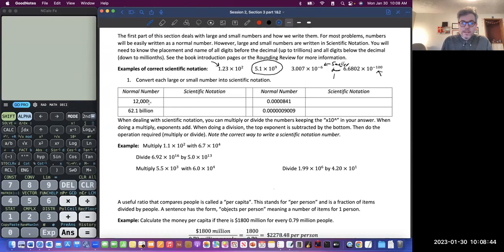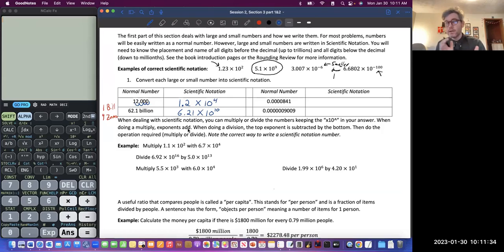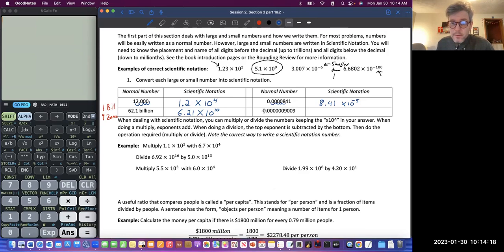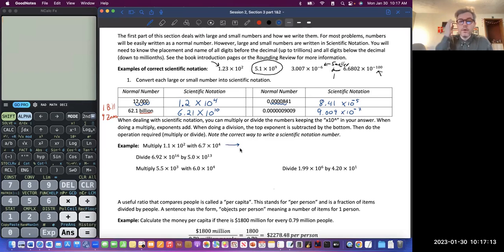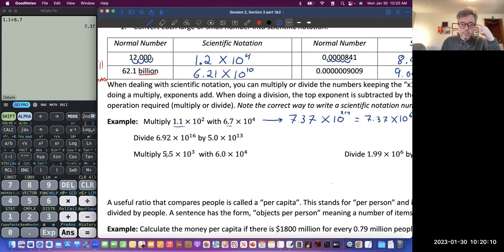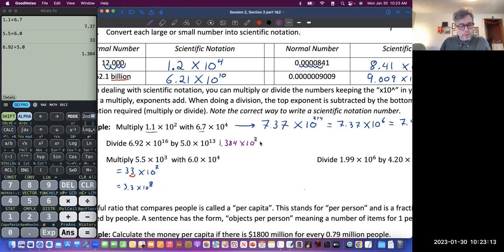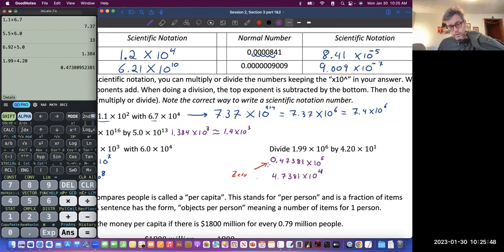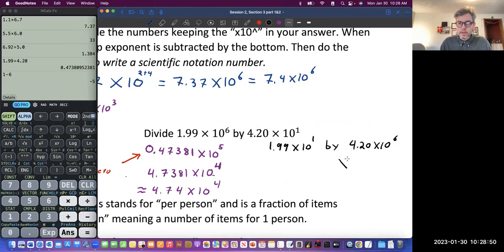Scientific Notation, Multiplication and Division Math-123